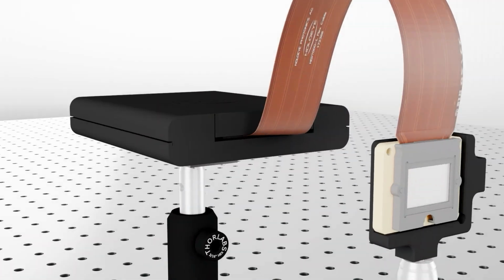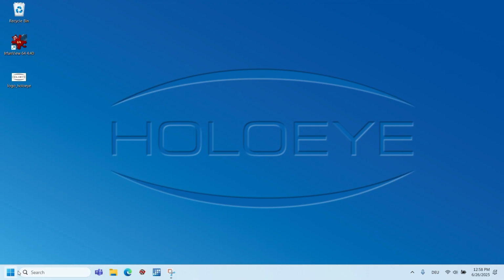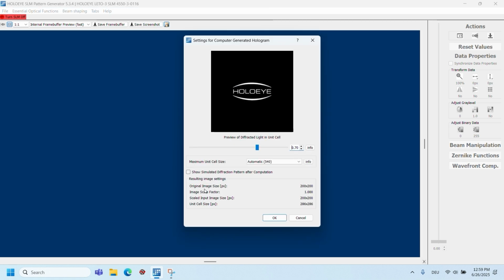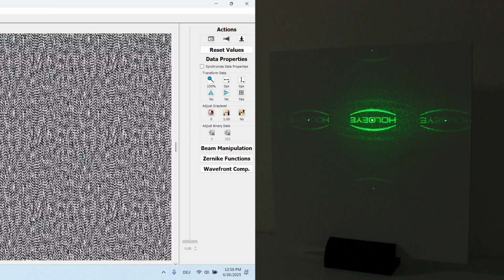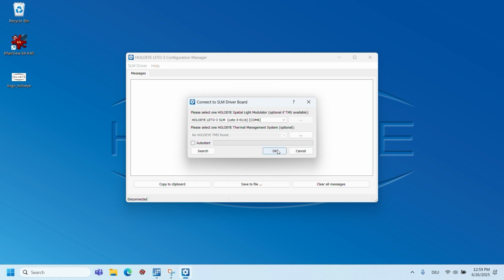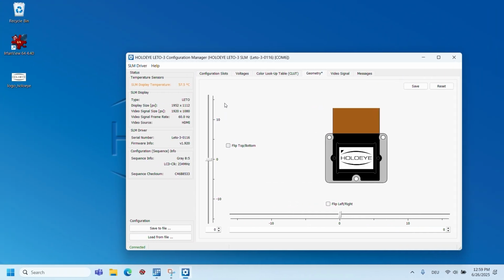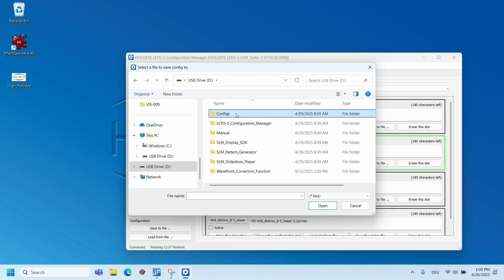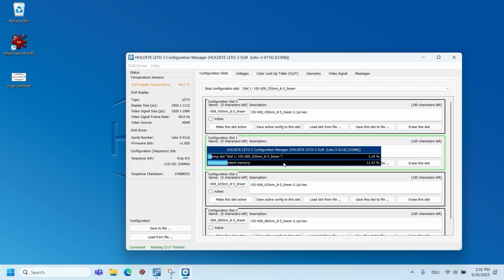HOLOEYE Photonics: LETO-3 Spatial Light Modulator Configuration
In this short tutorial we will show the use of a LETO-3 Spatial Light Modulator in a simple setup for holographic reconstruction. A computer generated hologram (CGH) is generated and addressed on the SLM using the HOLOEYE Pattern Generator Software.
We will also demonstrate how a proper calibration for the used wavelengths affects the output and the effect of polarization and focusing on the reconstructed image.

Chapters
00:00 Intro
00:06 Configuration Setup
00:27 SLM Pattern Generator Software
01:13 Connecting the SLM
01:19 LETO-3 Configuration Manager Software
01:51 Configuration Slots
02:39 Beam expander laser module
02:51 Rotating polarizer
03:10 Aperture

Volmerstrasse 1,
12489, Berlin, Germany